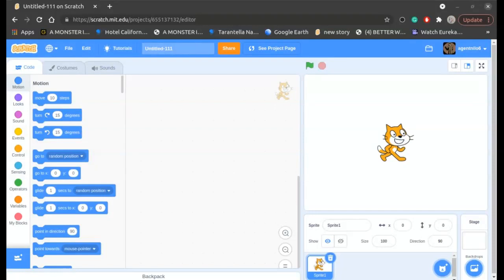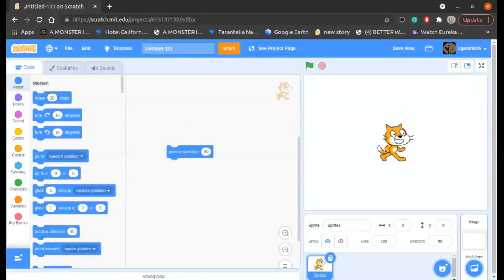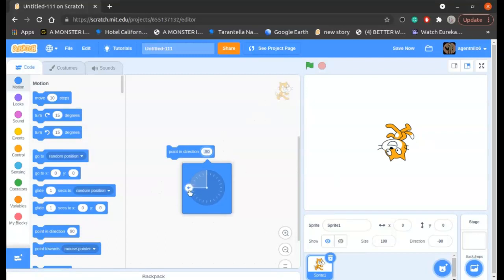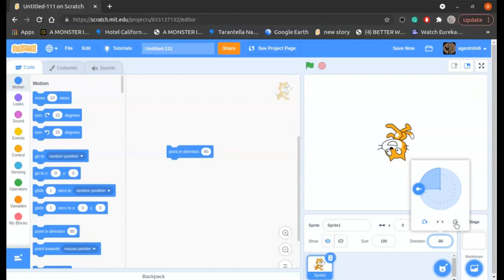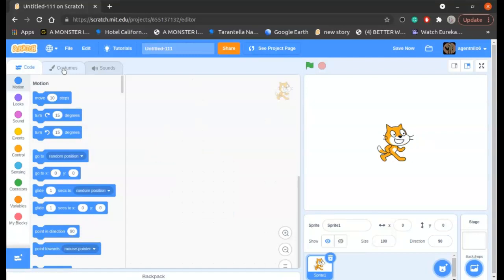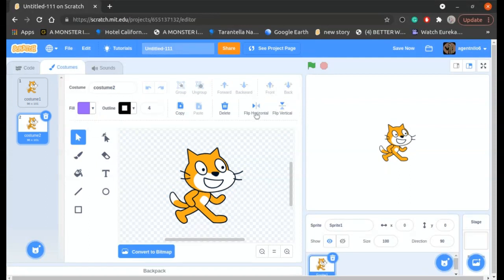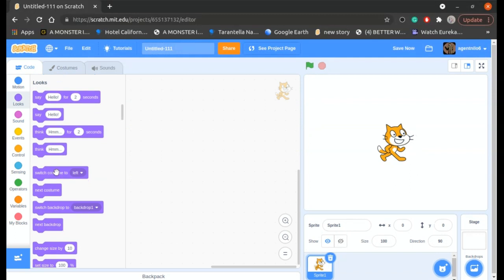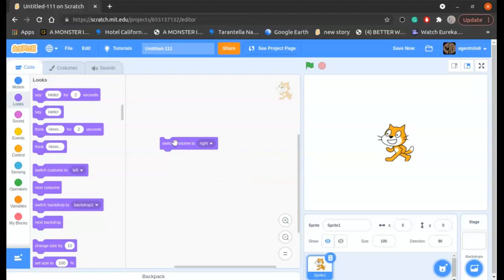How To Flip Your Character Horizontally In Scratch Full Tutorial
Learn how to flip your character horizontally in Scratch.